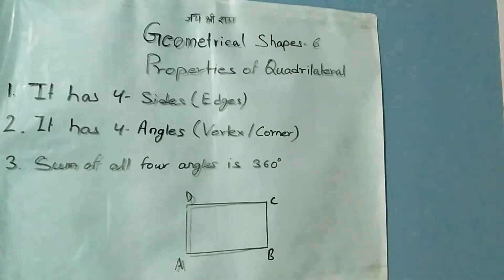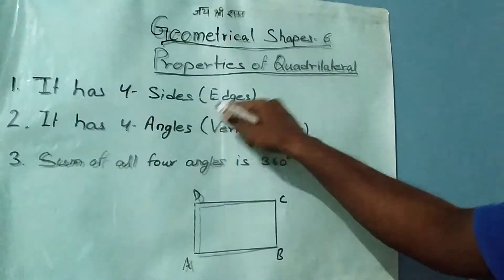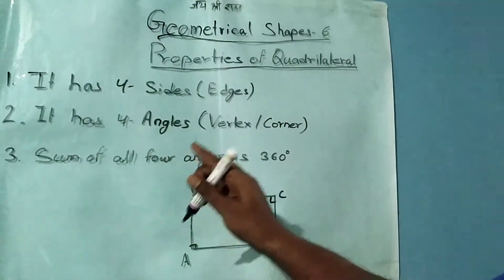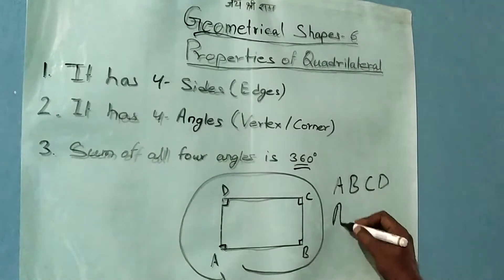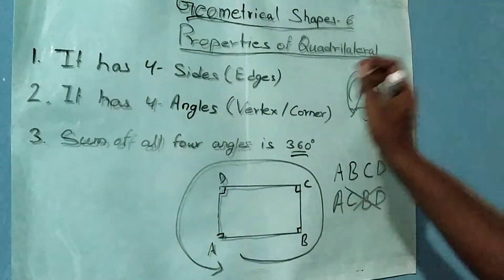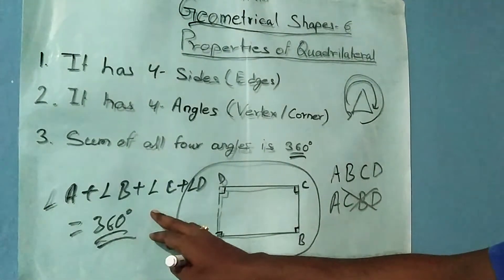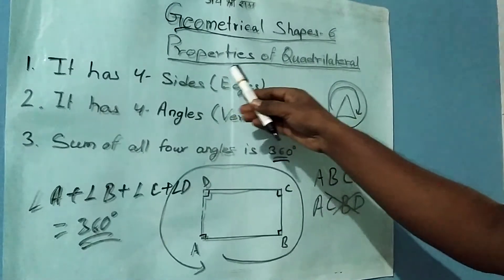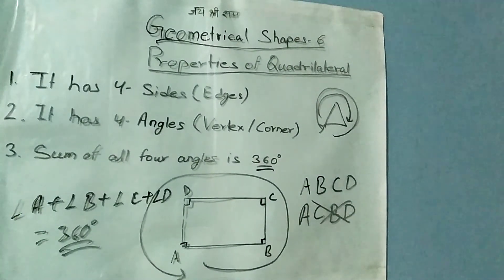Geometrical shapes- Properties of Quadrilateral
In this video you will learn about properties of quadrilateral.